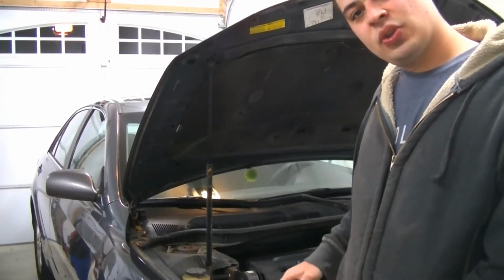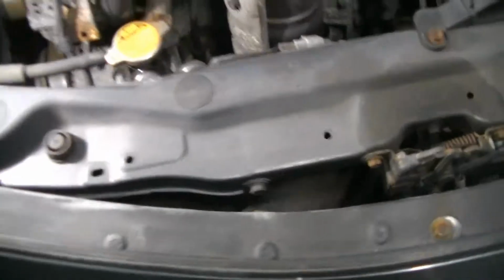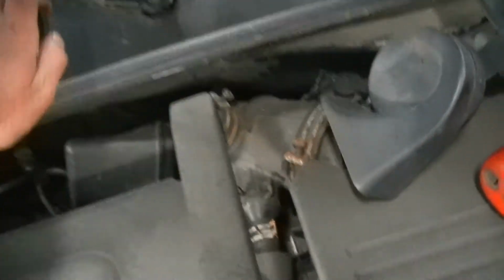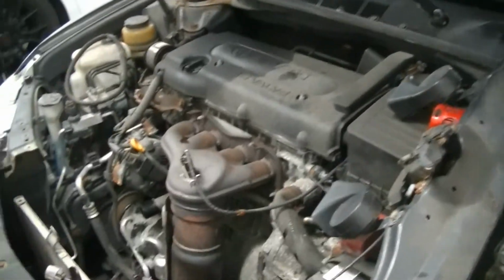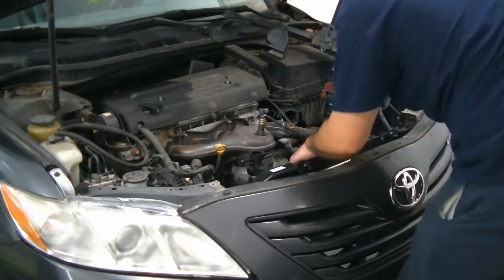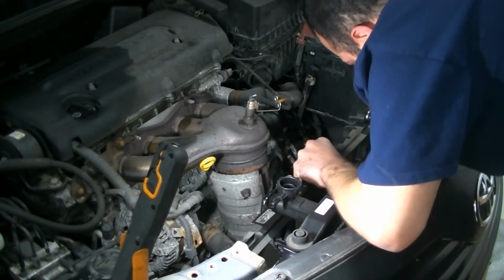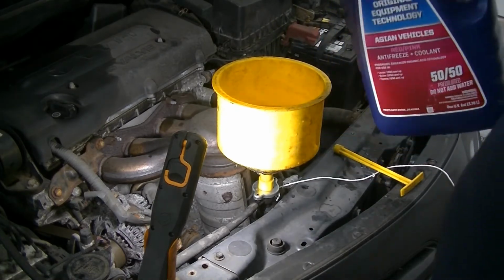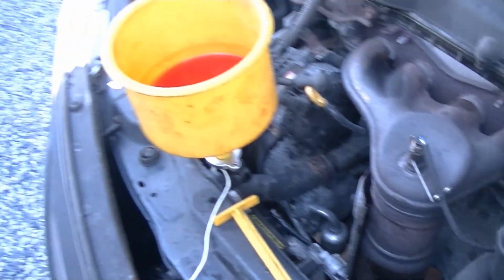2007-2011 Toyota Camry Radiator Replacement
Replacing the radiator on this 2007 Toyota Camry